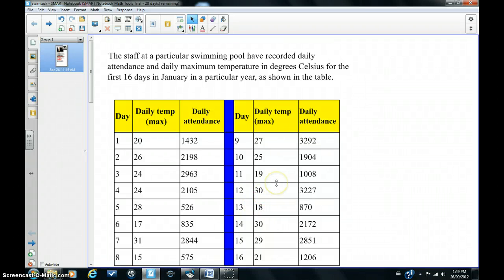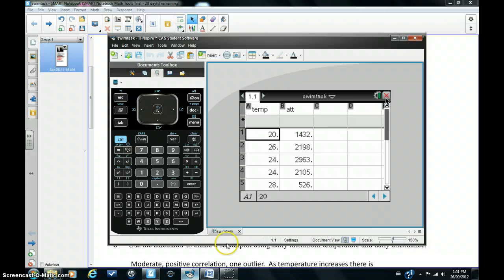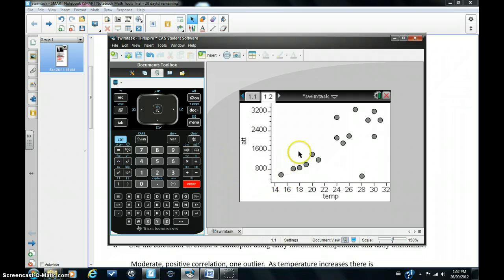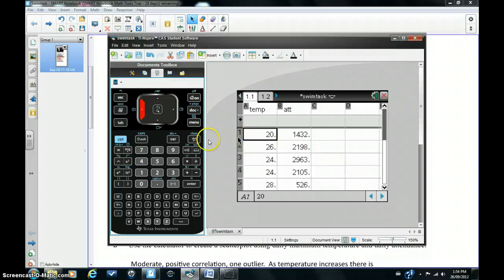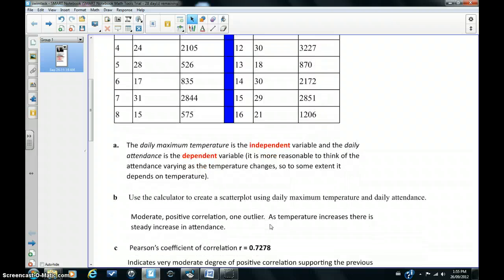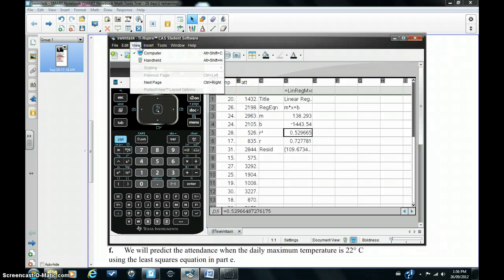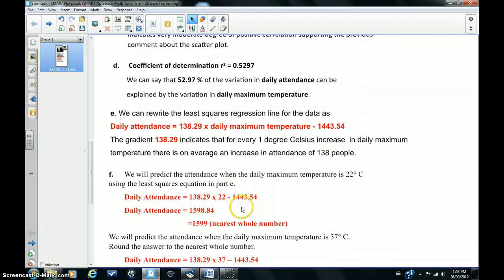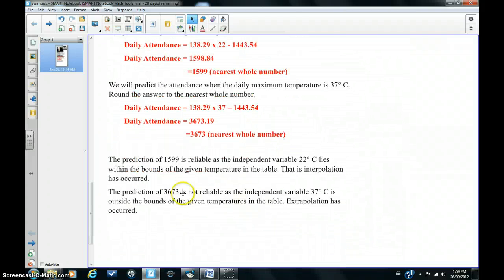Using the calculator to create a Scatter Plot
This tutorial shows you how to use the calculator to create a scatterplot and least squares regression line.